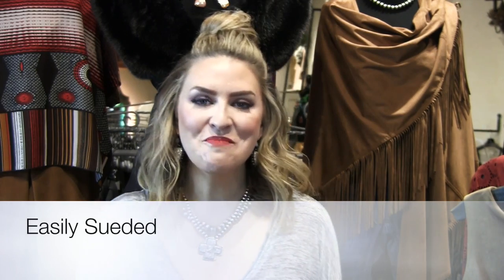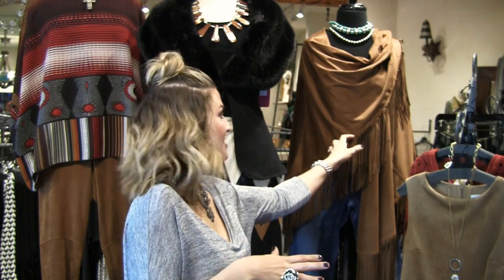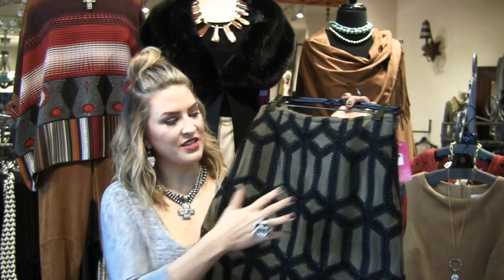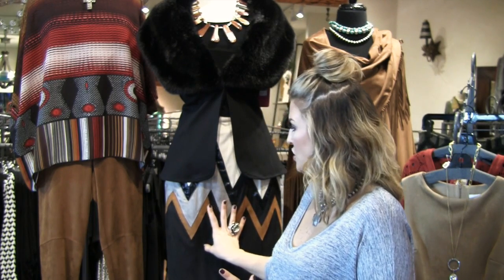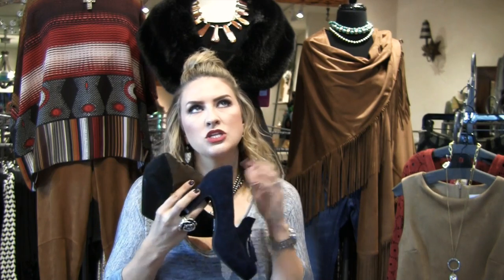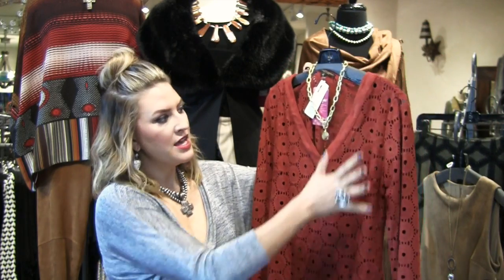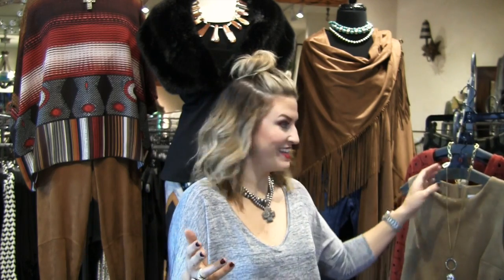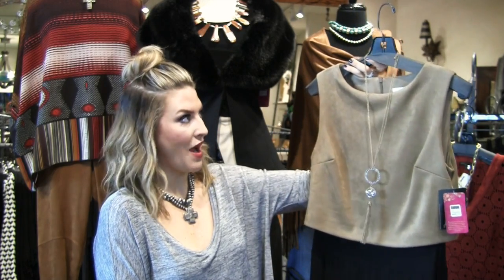Easily Sueded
There is one fabrication that is lining the pages of my fashion magazines and has filled up the racks at Gee Loretta and that is SUEDE!!!

This is, by far, the most popular textile that designers have added to their Fall collections. The difference is, it has been completely updated and reinvented from the suede of decades past.  So let's talk about all the reasons you are going to swoon over suede this season!

1. Ultrasuede- Most designers have opted for Ultrasuede which a much thinner, lightweight version of the thick, heavy suede that was popular in the 70's.  You will love the weight of the Ultrasuede and the fact that it doesn't add any "bulk" to your silhouette.

2. Machine Washable- Can I get an AMEN?  You don't have to worry about spending hundreds of dollars at the dry cleaners to launder this fabrication. Simply throw it into the washer and hang it up to dry! Easy, breezy!

3. Instant Interest- by adding the scrumptious suede to your outfit, you have instantly added texture! Working different textures into your look always adds that "wow factor".  Think about mixing suede shoes, a jersey dress and a leather jacket! Throw on a little bling and you have a home run look for Fall!

4. SHOES, SHOES, SHOES!! Let's face it-we all have a love affair with shoes and lucky for you, I have lined the shelves at Gee Loretta with gorgeous shoes and boots made in every shade of suede! (Even a BLUE SUEDE shoe, for all of my Elvis fans! LOL!)

We can't wait to show you all the different pieces we have in this luxe fabrication at the store...leggings, jackets, handbags, shawls and beyond! It's a great time to shop at Gee Loretta!

Loving Leopard, Rhinestones and Ruffles,
~Mariah